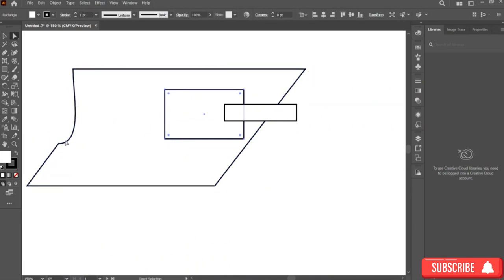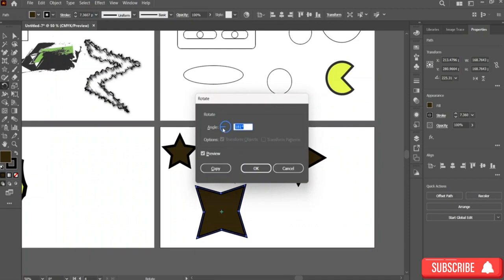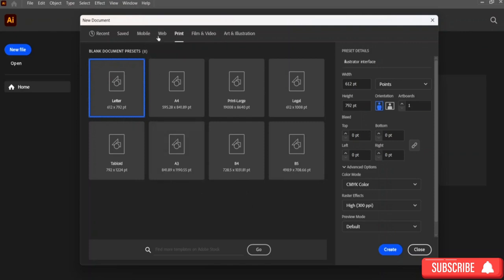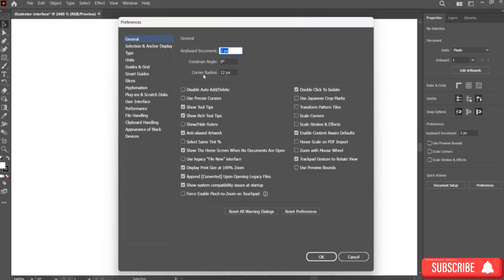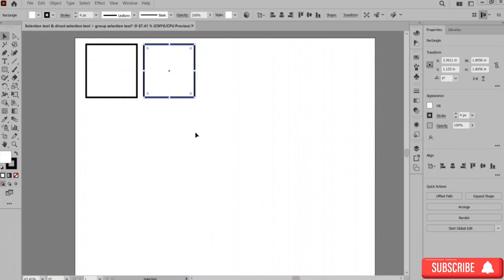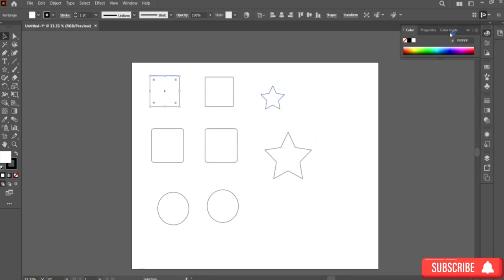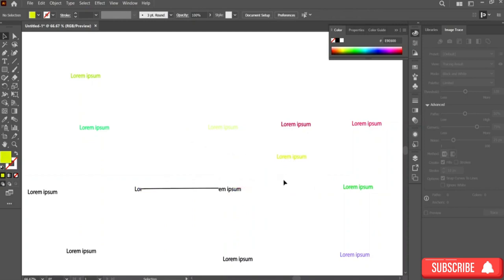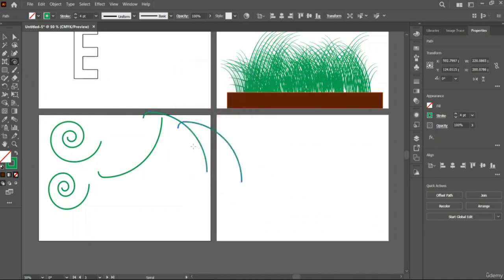Adobe Illustrator Course for Graphics Design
Master the Art of Visual Expression: Unleash Your Creativity with Adobe Illustrator

Welcome to the Adobe Illustrator Masterclass! This comprehensive course is designed to equip you with the essential skills and knowledge needed to become a proficient graphic designer using Adobe Illustrator.

Whether you're a beginner or have some experience with the software, this course will take you on a transformative journey, from the fundamentals to advanced techniques. You'll gain a solid understanding of Illustrator's powerful tools and features while learning how to create stunning visual designs for various purposes, such as branding, marketing materials, illustrations, and more.

Through a combination of theoretical explanations, hands-on exercises, and practical projects, you'll build a strong foundation in vector graphics creation. You'll learn how to navigate the Illustrator interface, manipulate shapes, lines, and colors, work with typography, and apply advanced techniques like masking, blending, and effects.